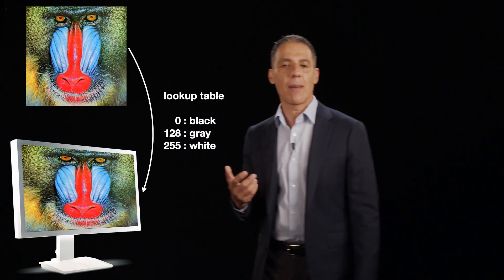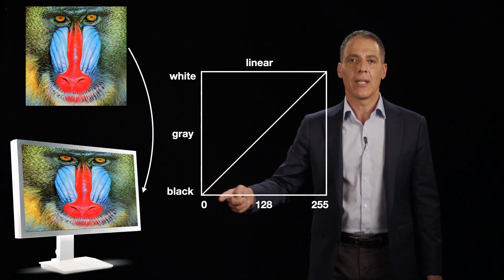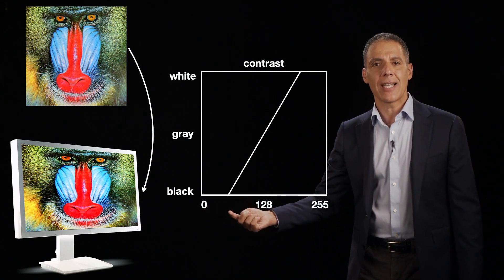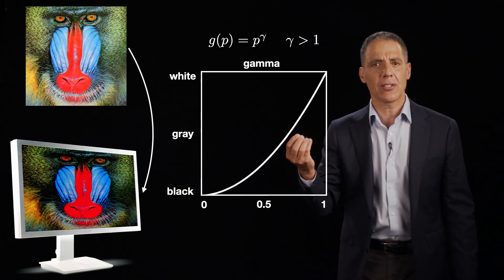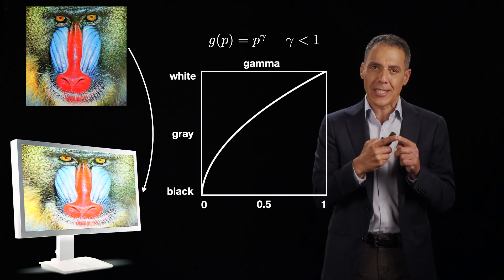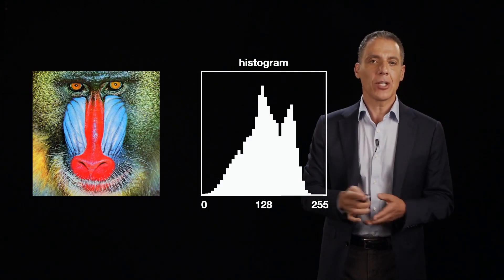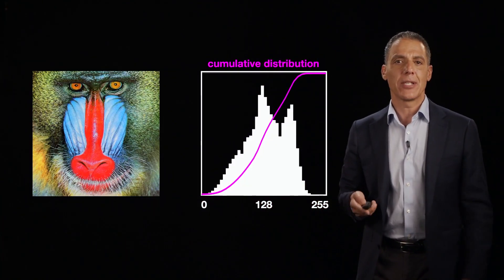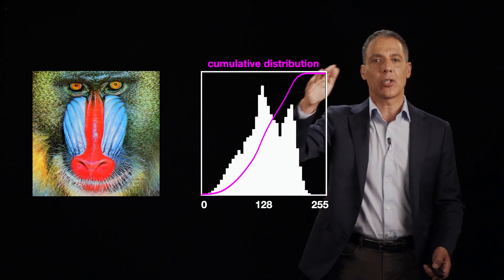Image formation: pixels: displays